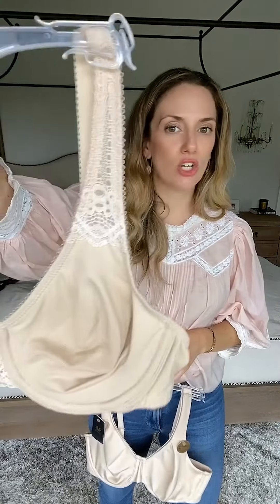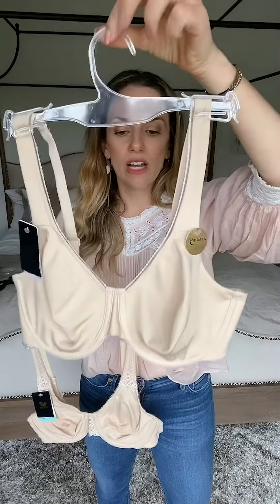Fall Styling: Voluminous Blouses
Not sure what to wear under voluminous blouses? Miryha, our Head of Design, recommends unlined, seamless styles to pair with this trend.